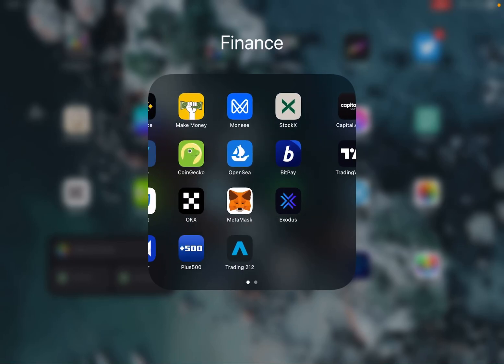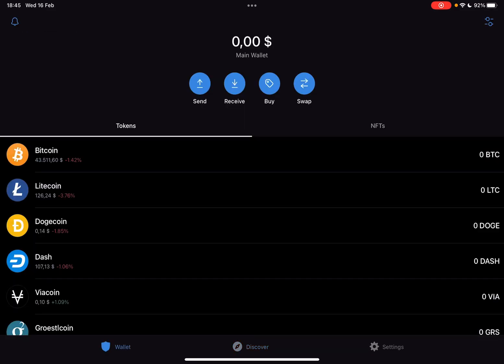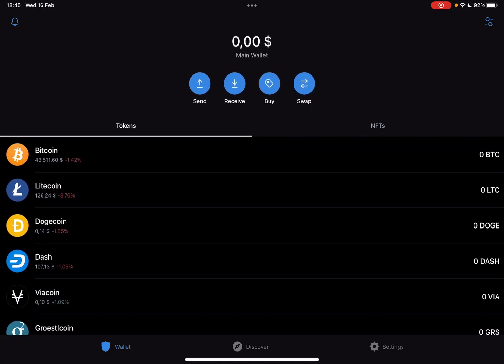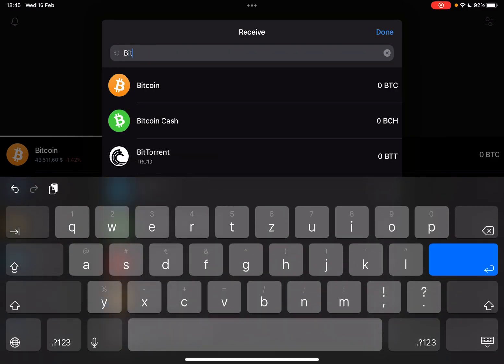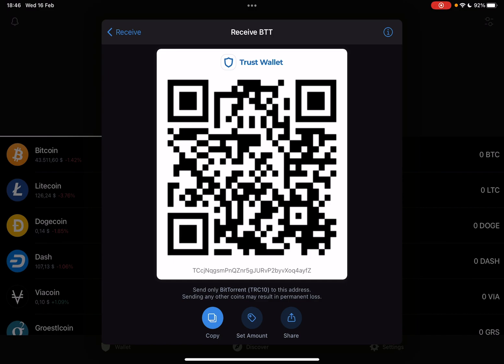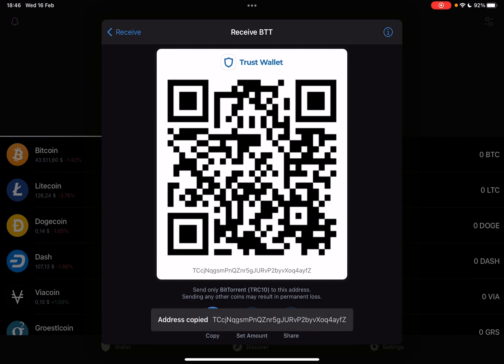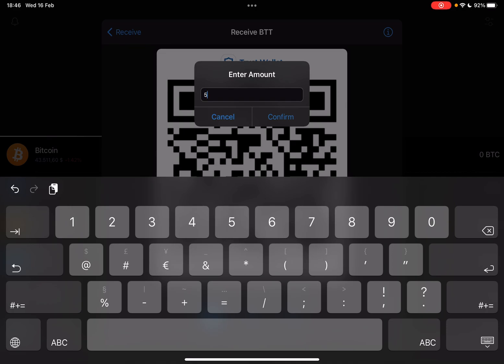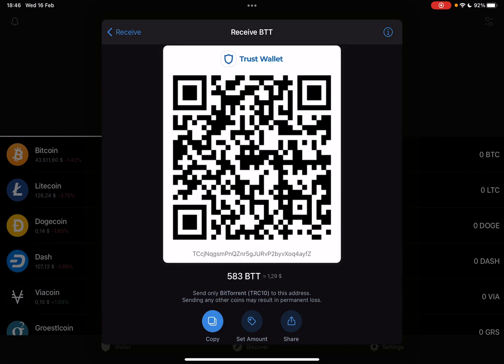How to get BitTorrent Coin on Trust Wallet? - Trust Wallet Tips